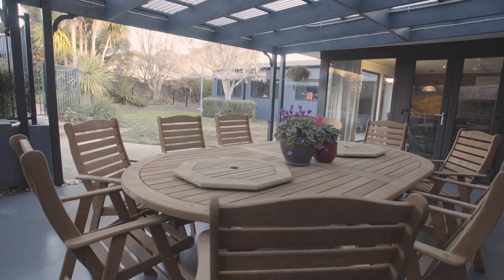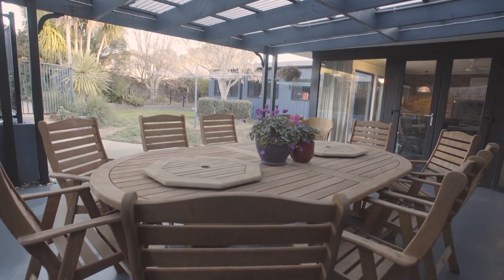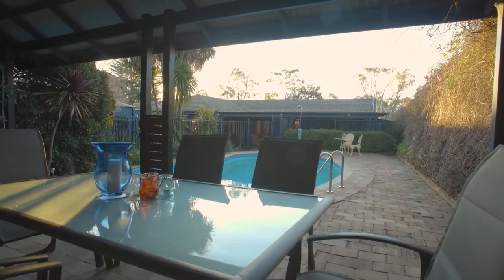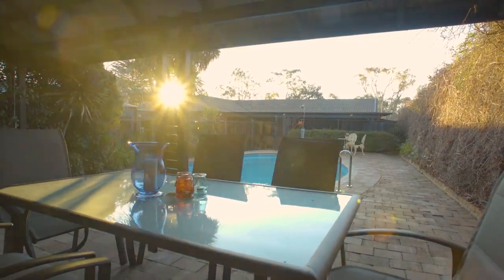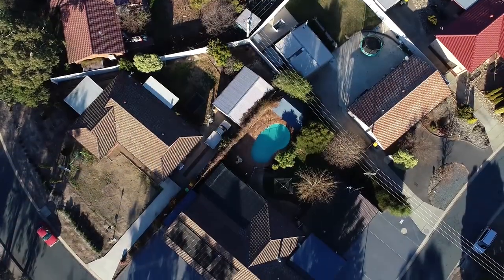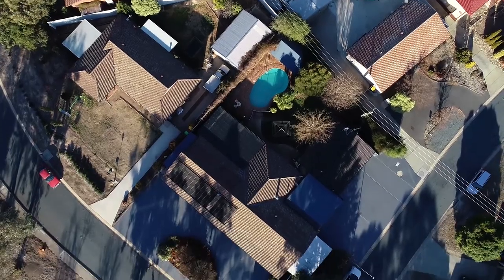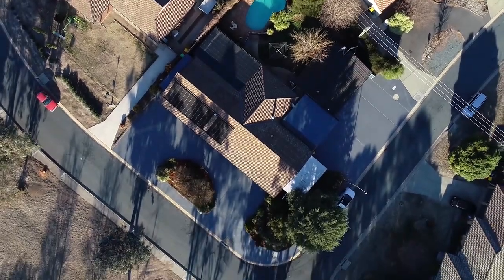26 Alston St Chisholm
Arguably one of the best properties currently available in Chisholm.  Renovated and beautifully presented this three bedroom plus studio family home includes state of the art design features, quality inclusions and five garage spaces plus a carport.